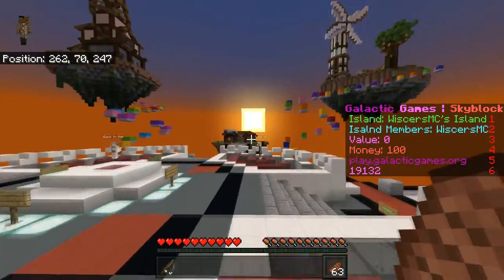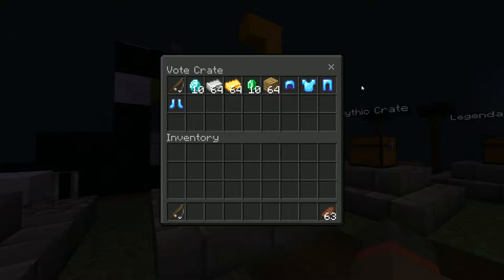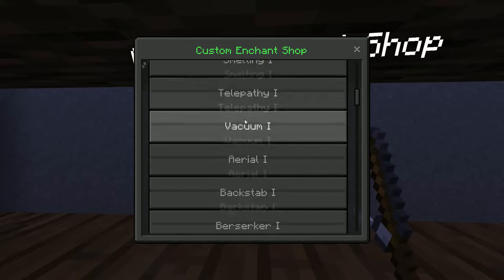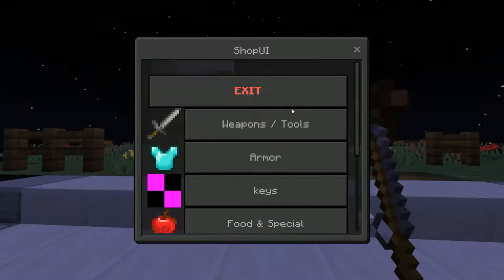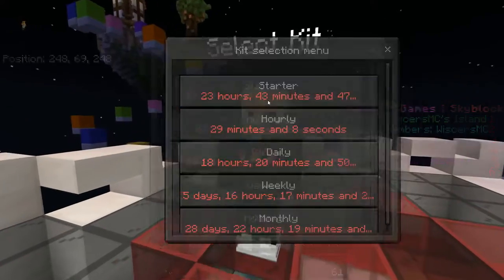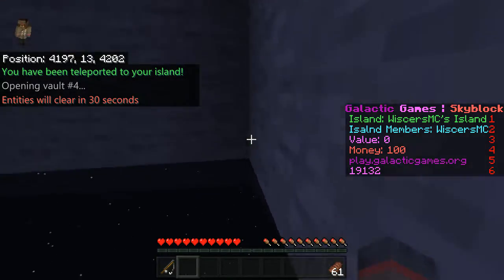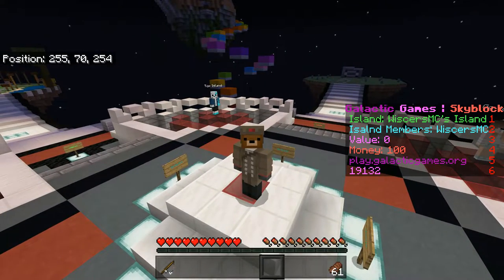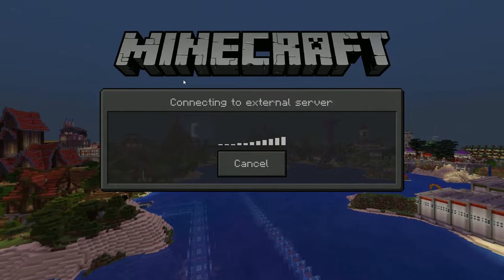Minecraft MCPE NEW SKYBLOCK SERVER [Coming soon]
Galactic Games Network Discord
Builders